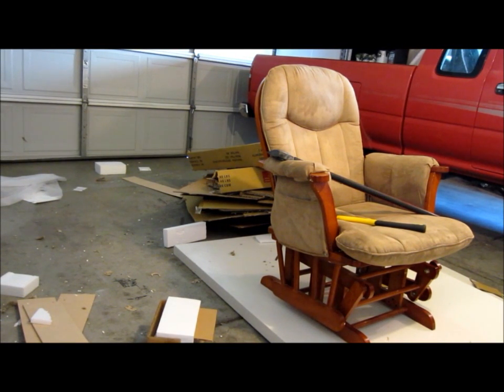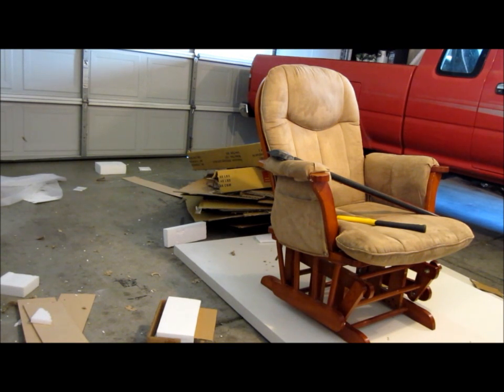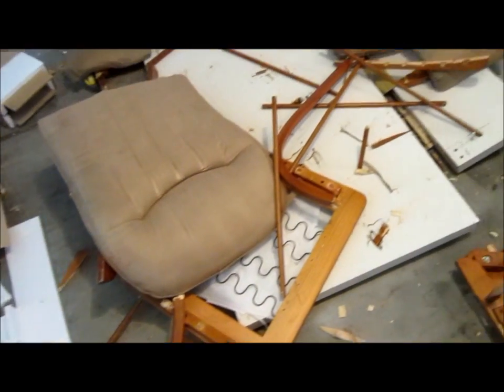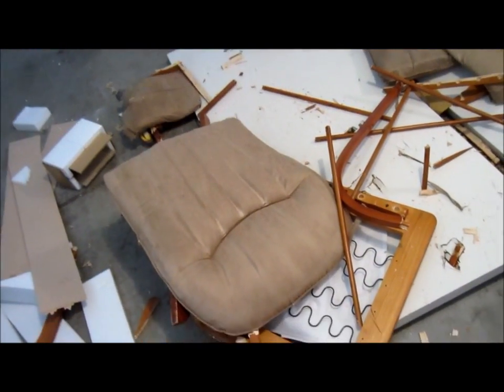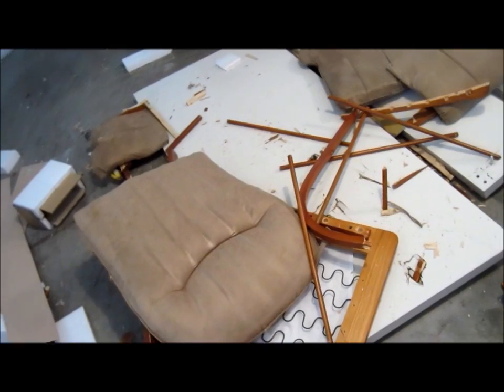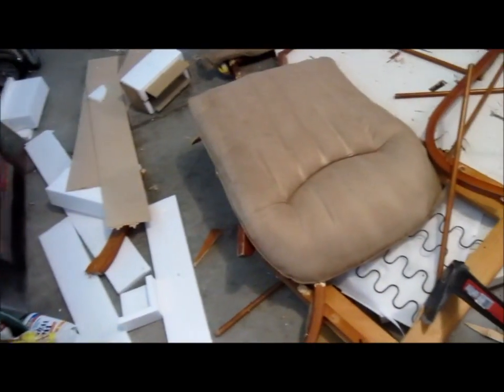1 Axe 1 Rocking Chair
Some men just want to watch rocking chairs burn.